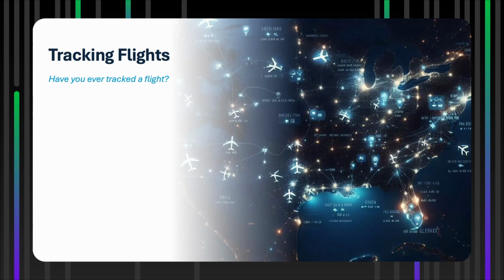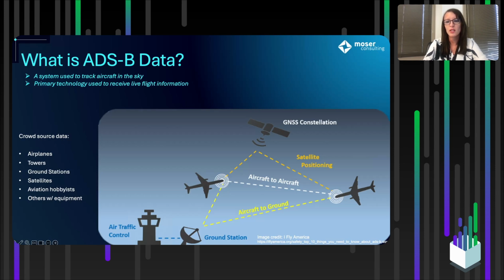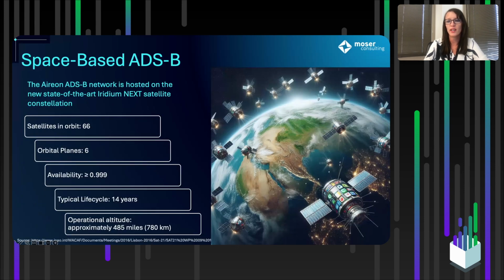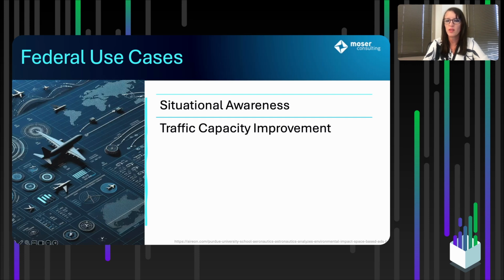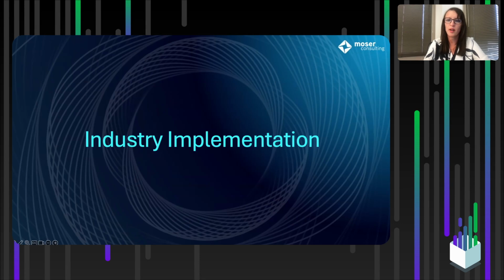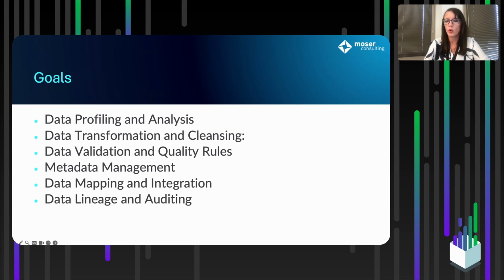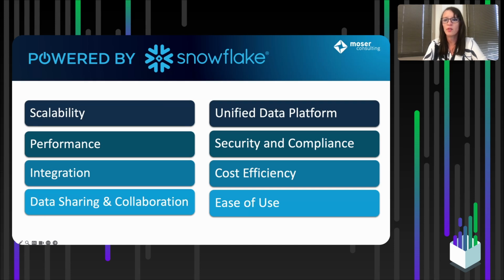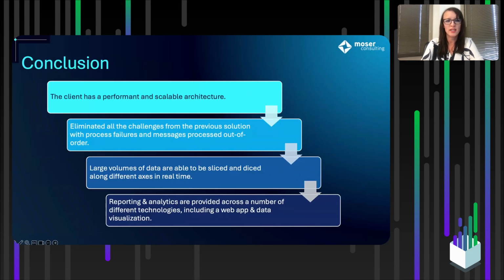Analyzing Real-time Flight Streaming Data with Snowflake | Real-time Data Summit 2024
Explore the power of Real-time flight data streaming with Adrienne Watts, VP of Data & Analytics at Moser Consulting. Try Aerospike Cloud for free

In this comprehensive session, Adrienne Watts takes you into the world of real-time flight data processing, offering expert insights into how the aviation industry is leveraging modern data platforms like Snowflake and ADS-B technology to revolutionize flight tracking, air traffic control, and commercial aviation analytics.

- What is ADS-B (Automatic Dependent Surveillance–Broadcast) and why it's transforming how aircraft are tracked across the globe

- The critical role of data sources such as TC Radar, SWIM (System Wide Information Management), and NextGen

- How ADS-B improves pilot situational awareness, enhances air traffic control, and enables collision avoidance

- The environmental benefits of ADS-B, including its role in reducing carbon emissions through more efficient routing

- Real-world use cases and technical challenges from a client in the aviation industry working with 92,000+ daily flights and 20 million+ data records per day

- Why Snowflake was chosen for this project, and how Snowpipe Streaming delivers low-latency, high-throughput, and exactly-once delivery for real-time aviation data

- How aviation hobbyists use Raspberry Pi setups to contribute to crowdsourced ADS-B data networks

- A look into how metadata management, data quality rules, and data lineage tracking are essential to real-time data integration

🛫 What Is ADS-B and Why Does It Matter?
ADS-B is a modern aircraft surveillance technology where planes broadcast their GPS location, altitude, speed, and heading every half-second automatically and openly. With this real-time transmission, pilots, other aircraft, and air traffic control can instantly receive updated positions, vastly improving airspace visibility and safety. It’s now the FAA’s preferred surveillance method and is used globally, including space-based ADS-B via Iridium satellites for coverage over oceans and remote areas.

🌍 Environmental and Operational Impact
By using more precise, real-time surveillance with ADS-B, aircraft can fly closer together, at optimized speeds and altitudes, resulting in reduced fuel consumption and CO₂ emissions. Between 2020–2030, researchers estimate that 14.3 million metric tons of CO₂ could be prevented with expanded ADS-B coverage in oceanic and remote airspaces.

🏢 Real-World Case Study: Aviation Industry Client Using Snowflake
Adrienne shares a detailed case study of a company in the aviation sector that needed to ingest and process real-time flight data. Their original .NET and on-premises system was slow, error-prone, and unscalable. Moser Consulting re-architected the solution using Snowflake, leveraging Snowpipe Streaming and a trusted-raw-refined data architecture for robust ingestion and transformation of ADS-B, TFMS, and SFDPS data streams.

With Snowflake’s scalability, cost efficiency, and integration with cloud services, the client achieved:

- Real-time insights and analytics

- Elimination of failed jobs and out-of-order messages

- A high-performance backend serving reporting, data visualizations, and customer-facing web applications

- A secure, compliant, and auditable data pipeline

🔧 Technologies Covered

- Snowflake

- Snowpipe & Snowpipe Streaming

- ADSB (Automatic Dependent Surveillance–Broadcast)

- SWIM (System Wide Information Management)

- NextGen ATC technologies

- Honeycomb Analytics

- Raspberry Pi & crowdsourced data collection

- FAA public datasets

- Data validation, cleansing, and transformation best practices

🎯 Use Cases for ADS-B and Flight Data

- Real-time flight tracking and delay prediction

- Airspace and runway optimization

- Post-flight performance analysis

- Fleet management for airlines

- Ground operations planning for airports

- Air cargo tracking and logistics

- Public tracking of VIP/private aircraft

- Aviation research and analytics

Whether you're in the aviation sector, work in data engineering, or are simply fascinated by how real-time data powers the skies, this session offers deep insights into streaming architecture, data quality strategies, and the transformative impact of ADSB and Snowflake in real-world aviation applications.